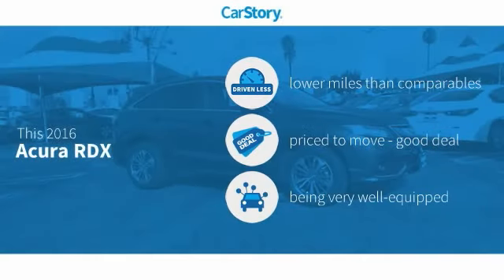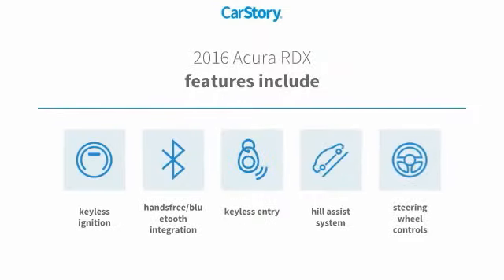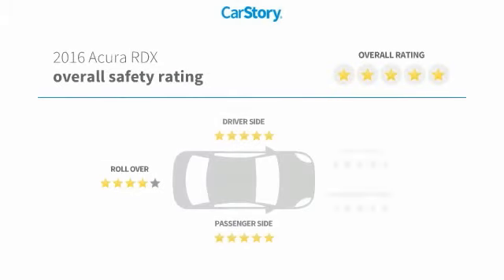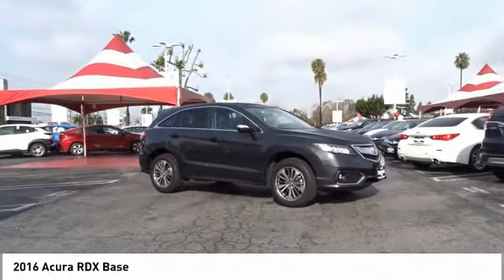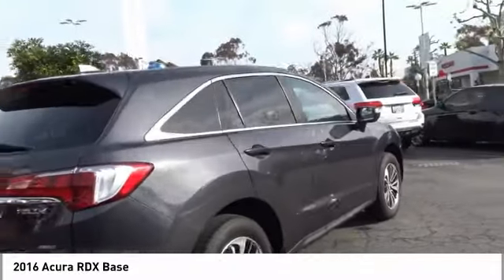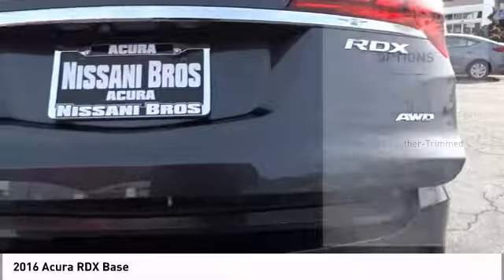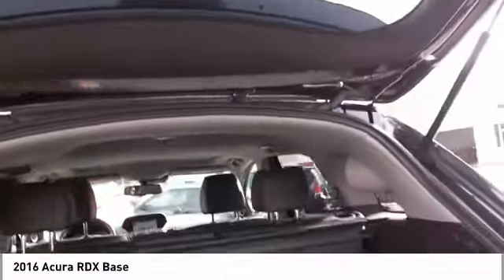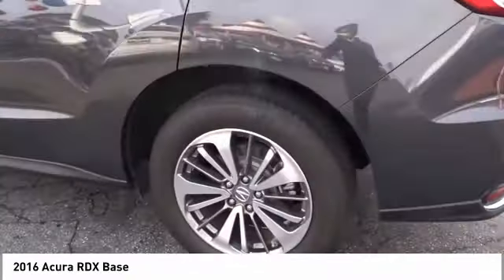2016 Acura RDX Base Used PA0663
AWD. Clean CARFAX. Gray 2016 Acura RDX AWD w/Advance Package AWD 6-Speed Automatic 3.5L V6 SOHC i-VTEC 24VbrbrWith Every Purchase or Lease of a new or used car at Nissani Brothers Auto Mall in Culver City, you will receive the following: *Complimentary Lube, Oil, and Filter Change *Complimentary Car Washes *Courtesy Loaner Vehicle *Complimentary Flat Tire Repair *Express Shuttle Service *Pre-Registered Repair Service For the as long as you OWN the vehicle!brbr19/28 City/Highway MPGbrbrAwards:br * 2016 KBB.com 10 Best Luxury Cars Under $35,000 * 2016 KBB.com 5-Year Cost to Own Awardsbr2016 Kelley Blue Book Brand Image Awards are based on the Brand Watch(tm) study from Kelley Blue Book Market Intelligence. Award calculated among non-luxury shoppers.  Kelley Blue Book is a registered trademark of Kelley Blue Book Co., Inc.brbrbrReviews:brbr * Strong acceleration and fuel economy from standard V6 engine; high-mounted rear seat provides generous legroom and a commanding view; more standard features than most competitors; price; generous cargo capacity for the segment. Source: Edmunds